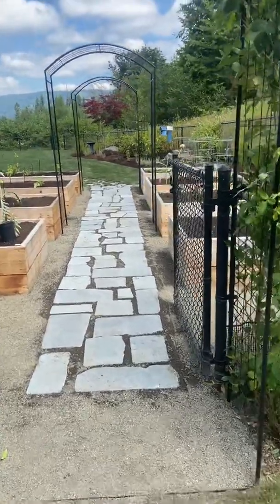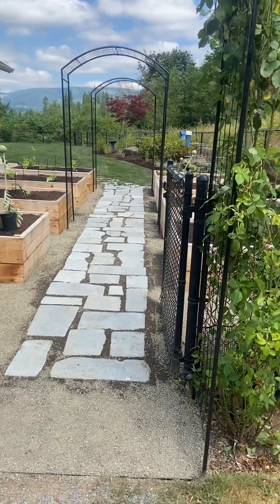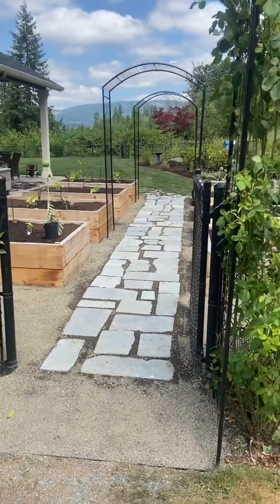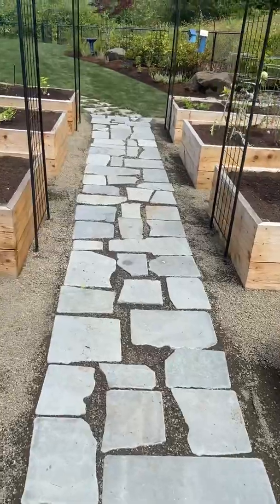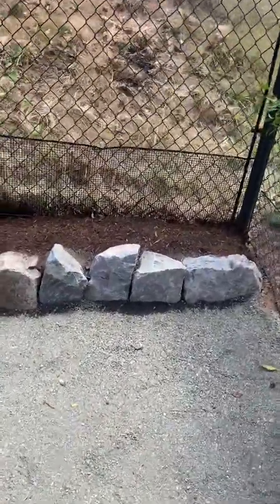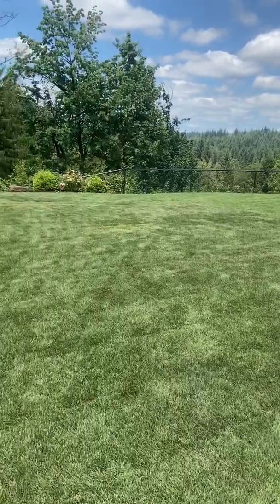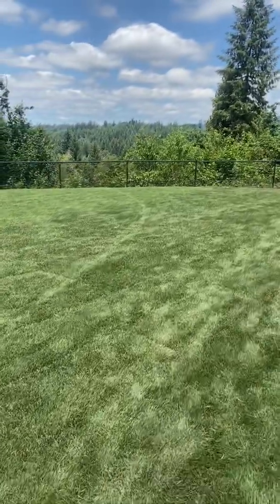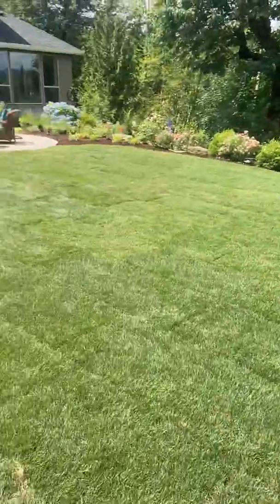Backyard Renovation Hockinson, Washington.